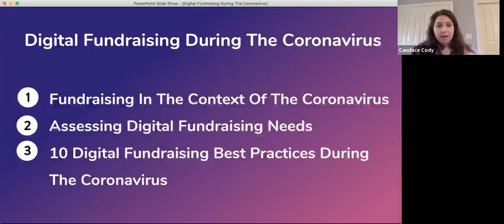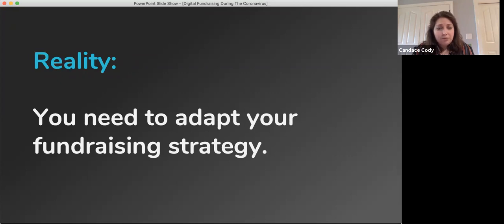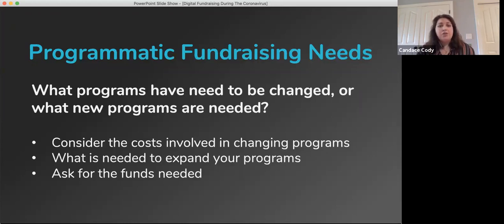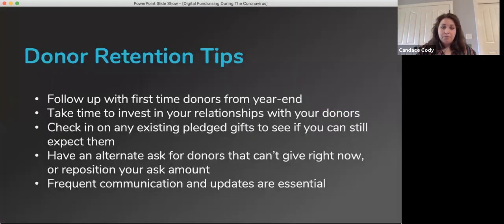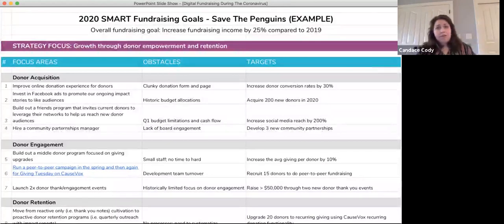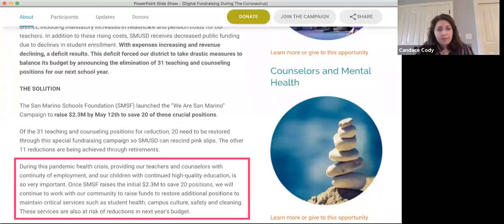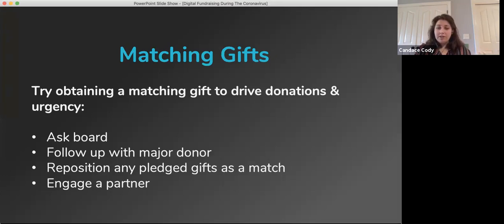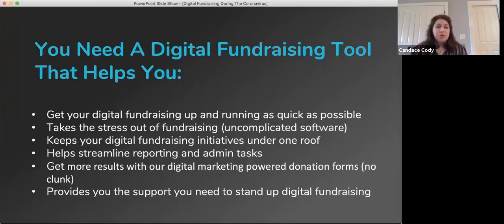Digital Fundraising During The Coronavirus Pandemic